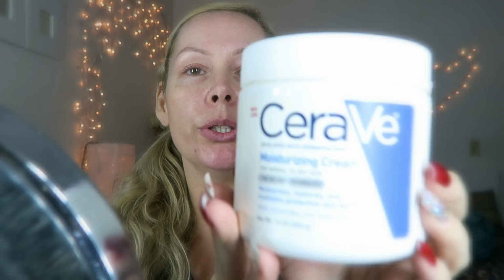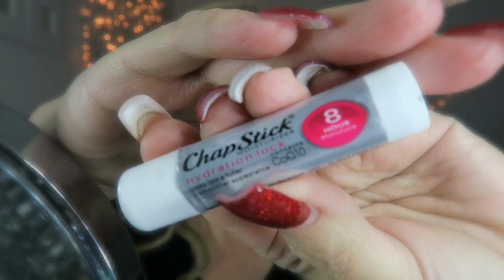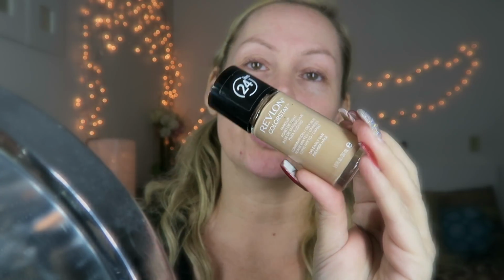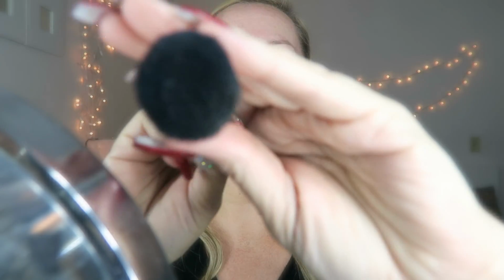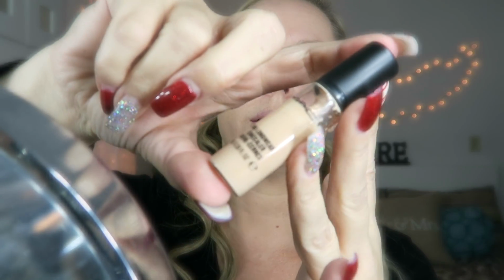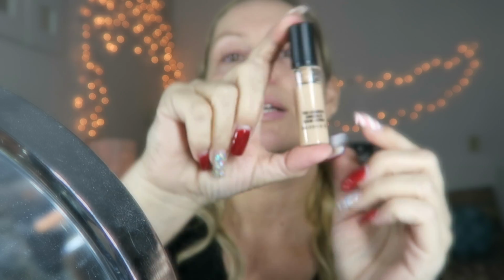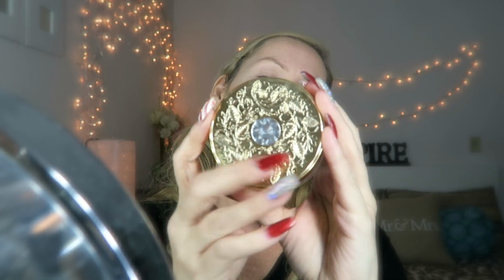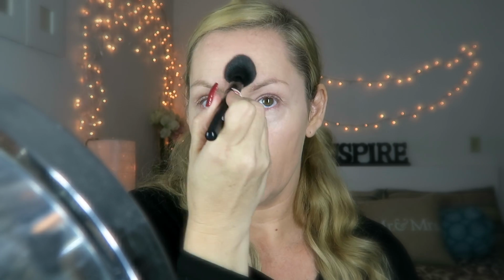Foundation Routine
Cera Ve Moisturizing Cream
Dickenson's Toner
CVS Cotton Rounds
First Aide Beauty Daily Face Cream
Chapstick 8 hour (fav)
Make Up For Ever Smoothing primer
Revlon Colorstay 24 hour Foundation (Early Tan)
Make Up For Ever Ultra HD Cover Foundation Stick (118)
Target brand Up & Up Foundation Brush (BOMB)
Loreal Retinol Eye Cream
Warm your ring finger and pat product to melt into skin
Bare Mineral Mineral Veil
Elf Under Eye Setting brush

Hugs, Kisses and wishing you a fabulous day...